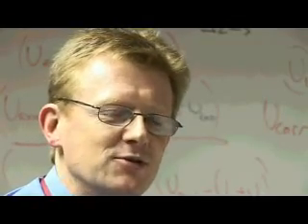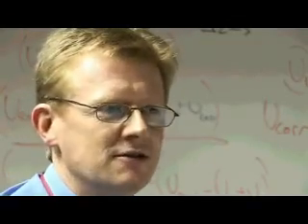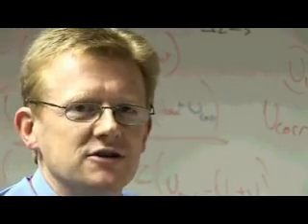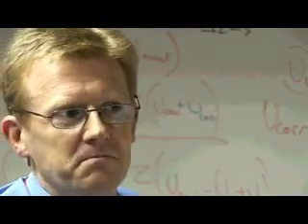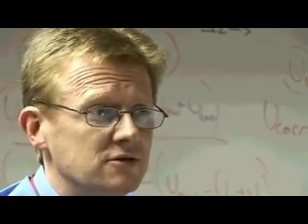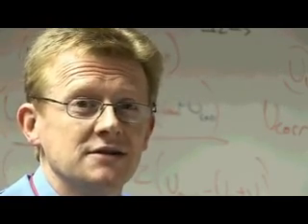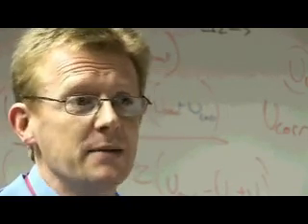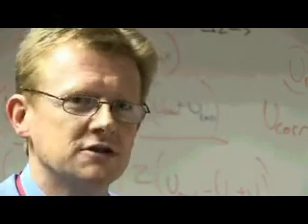Meet Seamus Garvey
A professor of dynamics, Seamus Garvey's one of the scientists being followed for 12 months as part of the Test Tube film project. Here he tells us a few things about himself, including his early experiments with three-stringed kites. But his big idea at the moment involves capturing energy in giant bags under the sea.